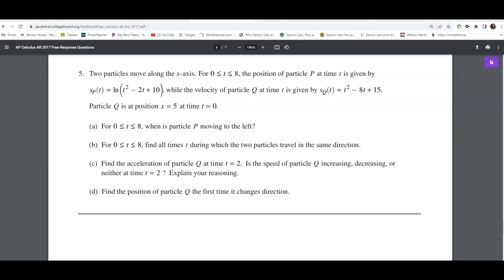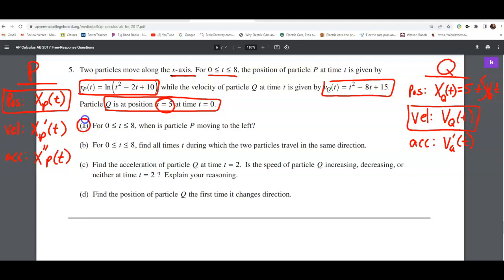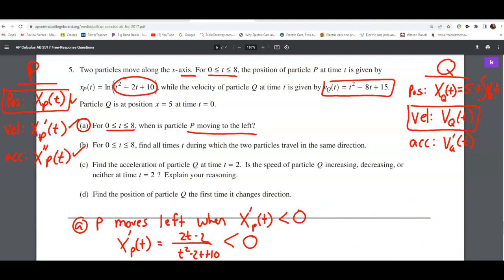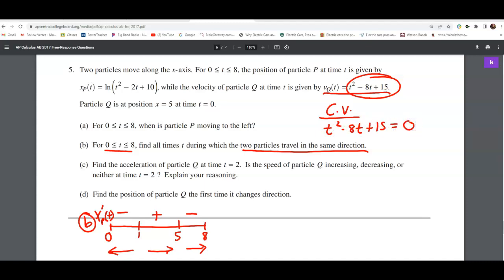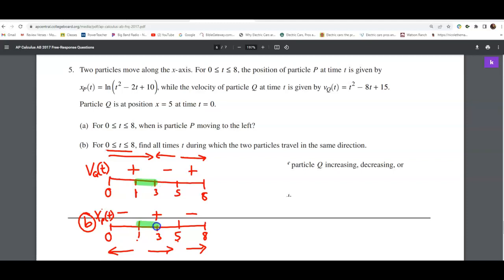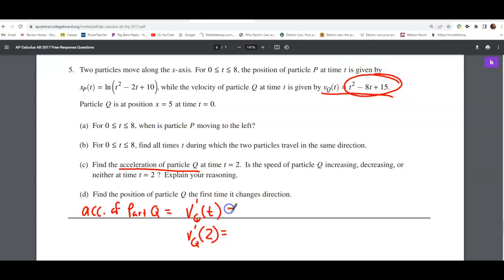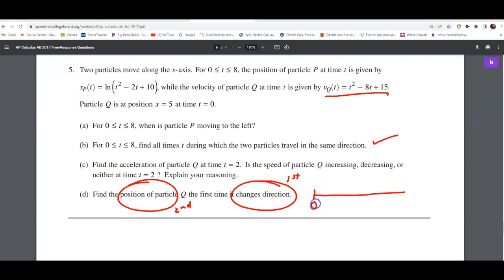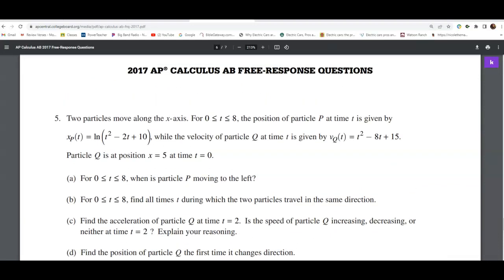Sem 2 Week 10 FRQ notes Part a 22/23